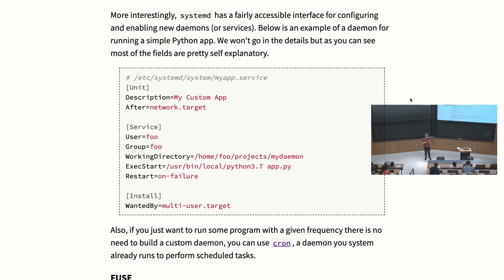Lecture 10: Potpourri (2020)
You can find the lecture notes and exercises for this lecture